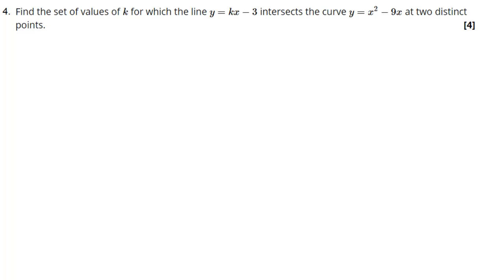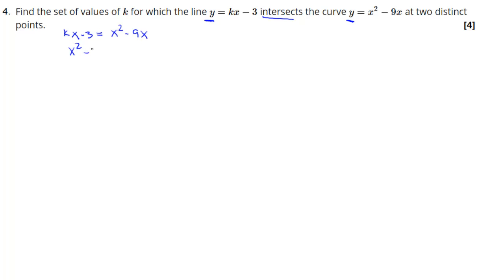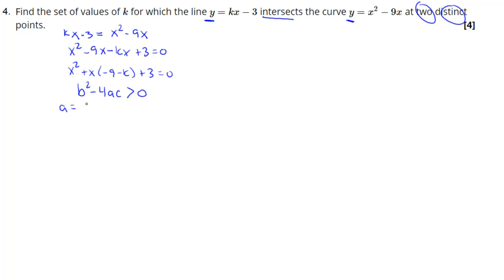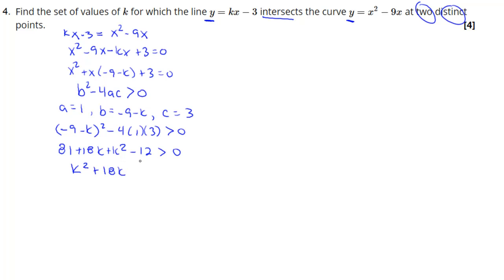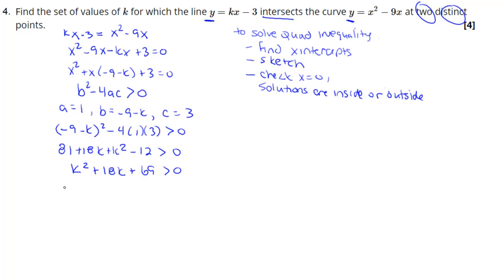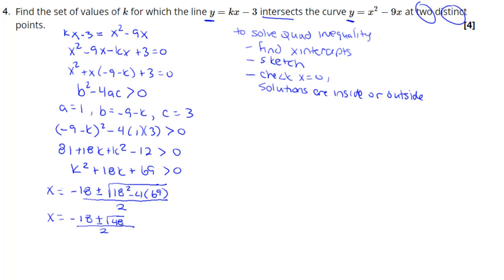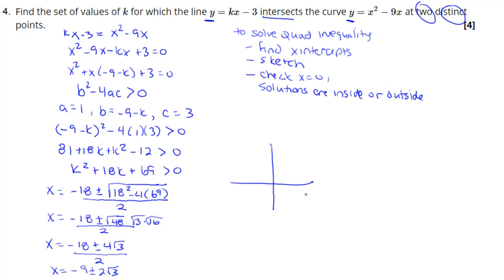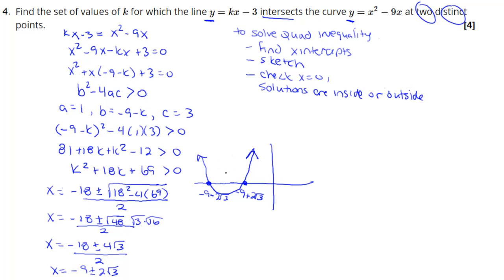PM2 pg 31 #4